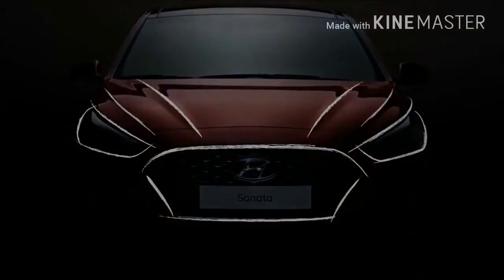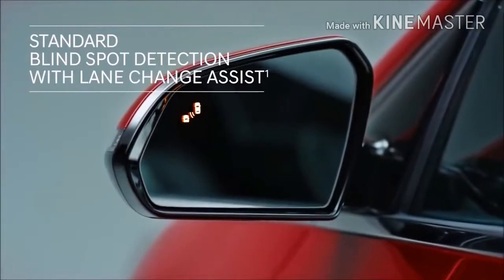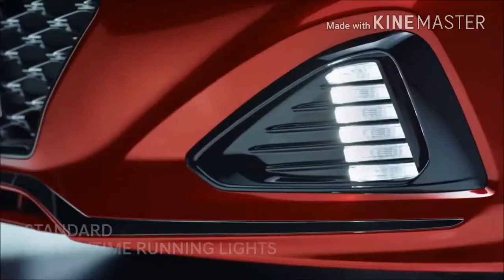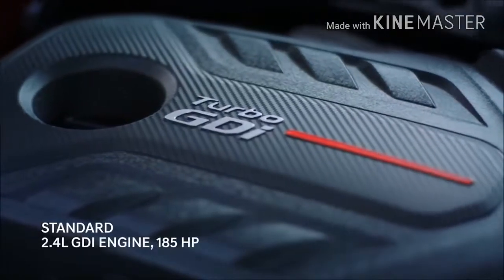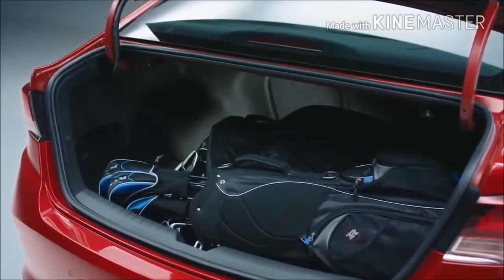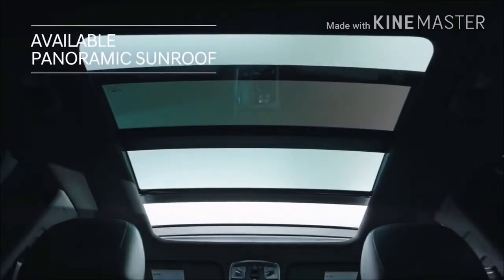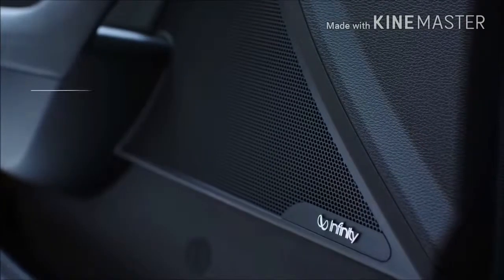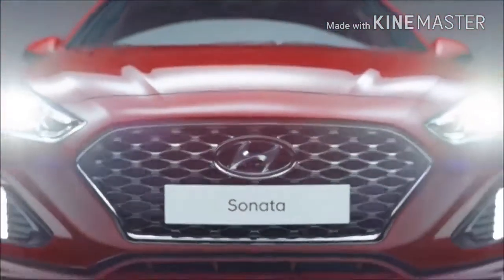2018 Hyundai Sonata Review | Exclusive Cars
-: 2018 Hyundai Sonata Review :-

1》Engine - 2.0 L Petrol Turbocharged GDi Engine.

2》Power - 245 BHP

3》Torque - 205 Nm

4》Cylinders - 4

5》Transmission - 6 Speed Automatic Transmission.

6》Mileage -

▪City - 14 Kmpl
▪Highway - 16 Kmpl

7》Features -

▪Vehicle Stability Management (VSM)
▪Traction Control
▪Brake Assist
▪ABS with Electronic Brake Force Distribution
▪Blind Spot Detection
▪Rearview Camera
▪Five-inch Touchscreen Infotainment
▪Bluetooth
▪Keyless Entry
▪Push Button Start
▪Leather Upholstery

8》Price -

▪29-32 Lakhs as expected.

Exclusive Cars